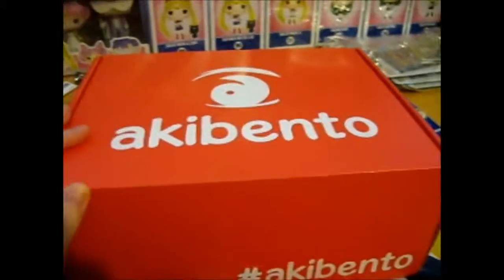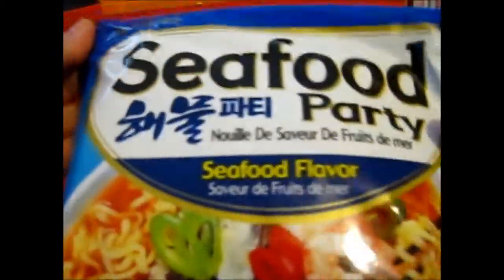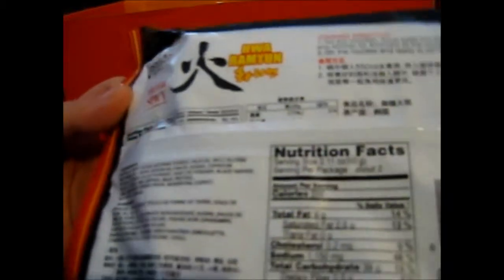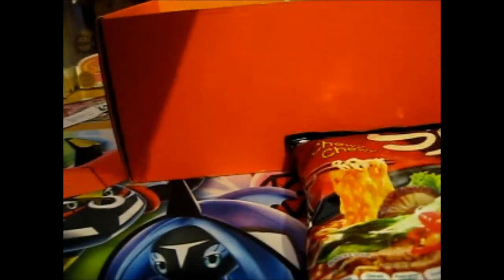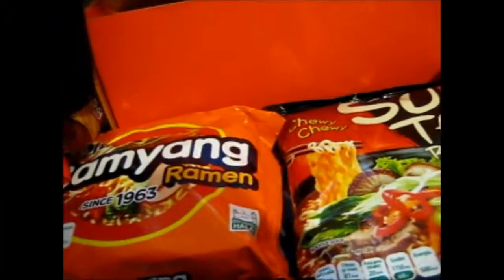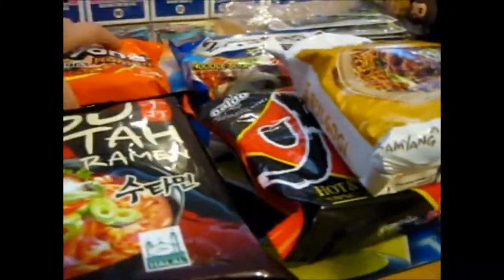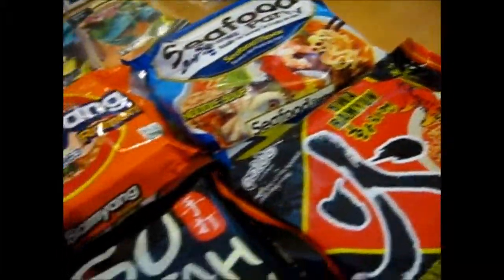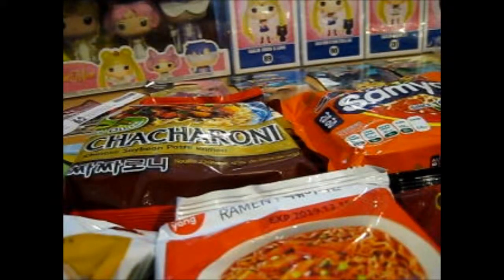NEW 2019 Premium Ramen Sampler Box Opening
Opening of: NEW 2019 Premium Ramen Sampler Box